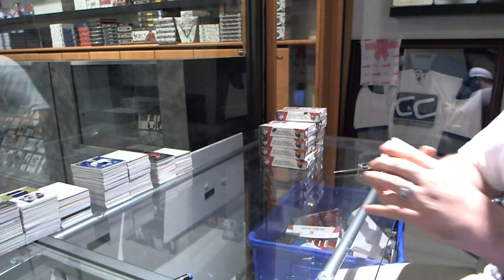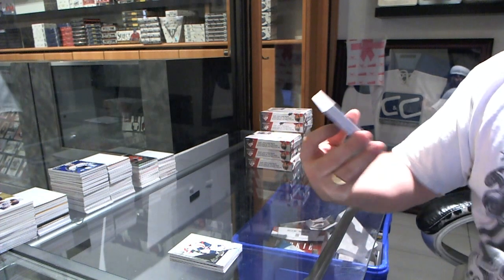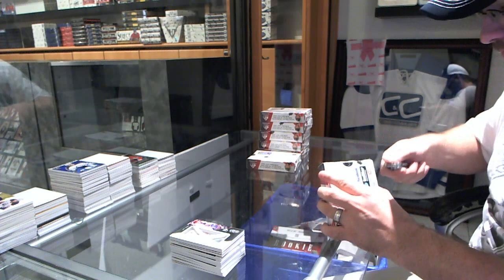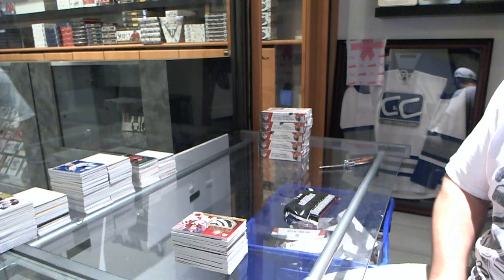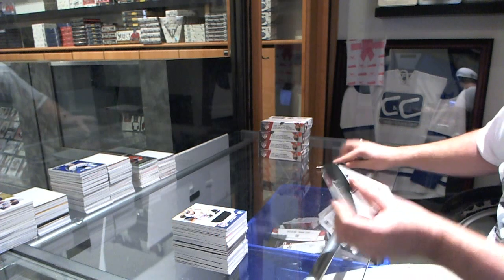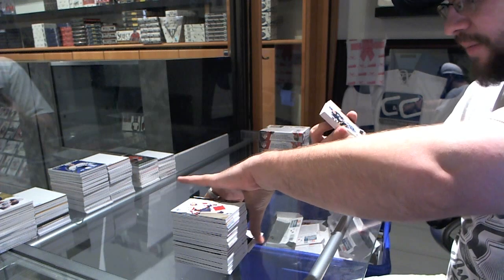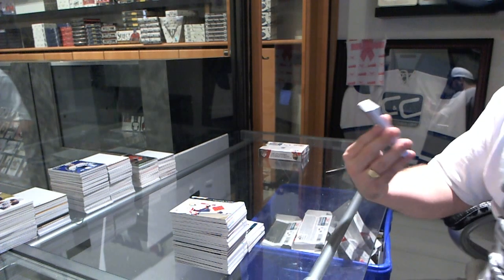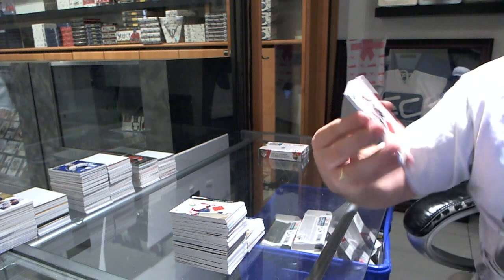14-15 UD SP Game Used Hockey 10 Box Case Break - C&C #4367